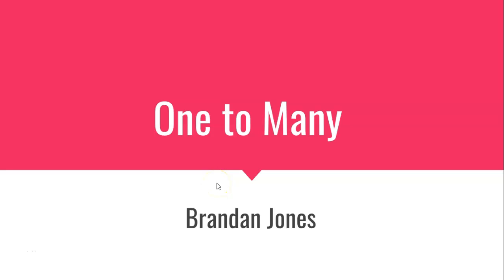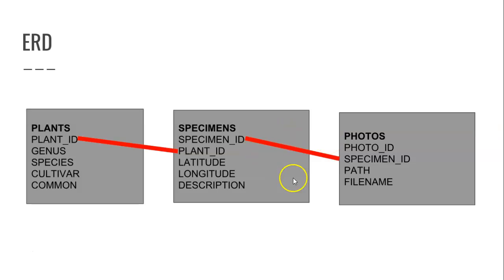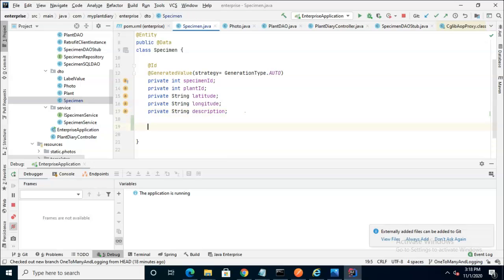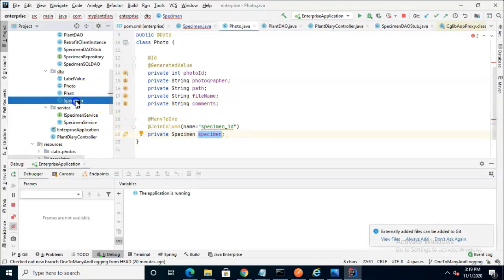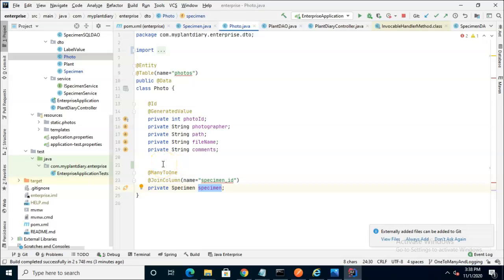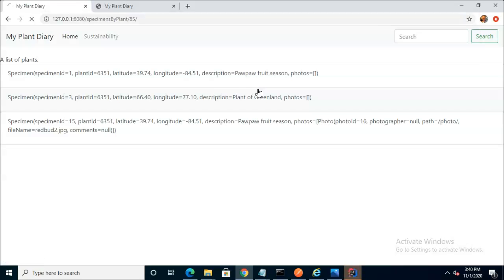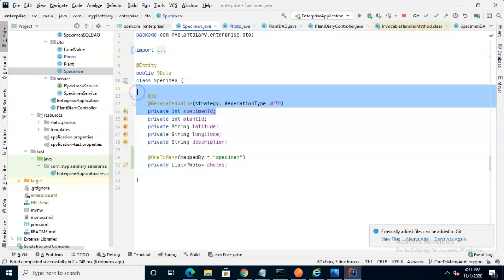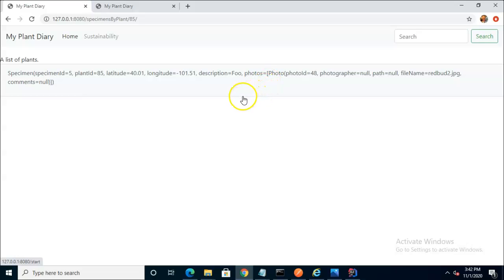OneToMany, mappedBy in Spring JPA/Spring Boot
A quick look at how to implement the @OneToMany annotation in a Spring JPA/Spring Boot example.  This builds on an existing project that has a previous @ManyToOne relationship, which I created in a previous video.    I use IntelliJ IDEA IDE in this demonstration.

You can also find the source code for this example on GitHub,